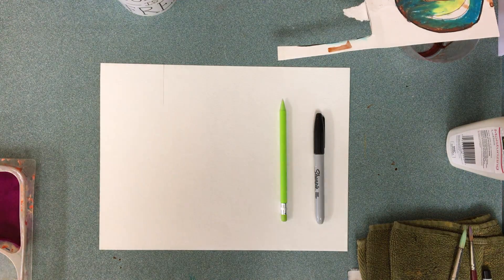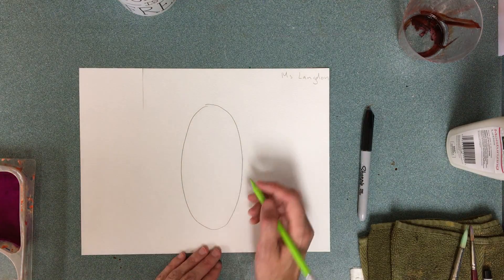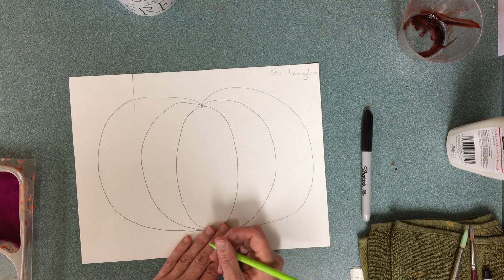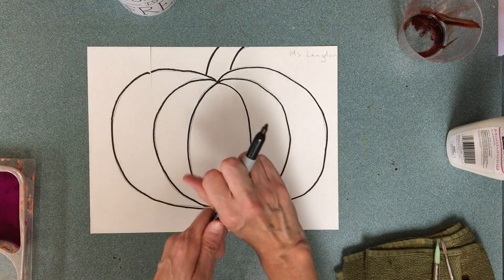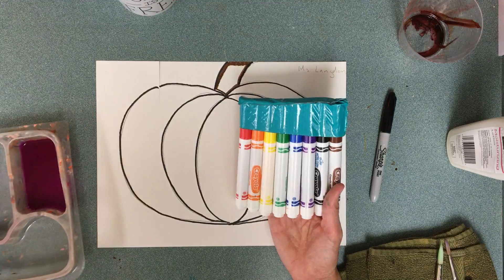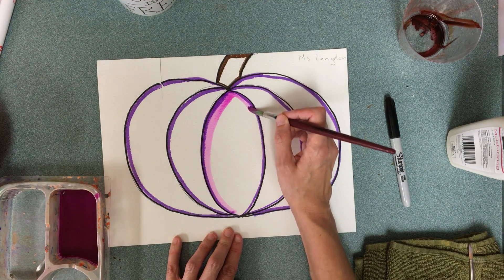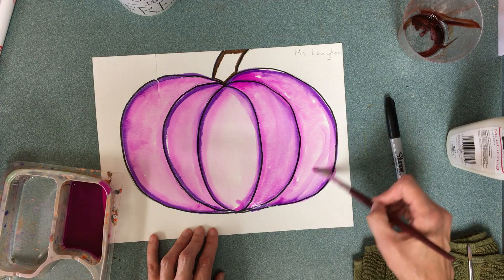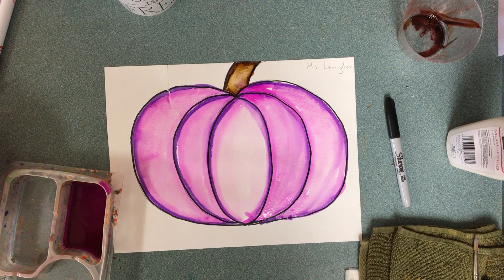Drawing and painting colorful pumpkins